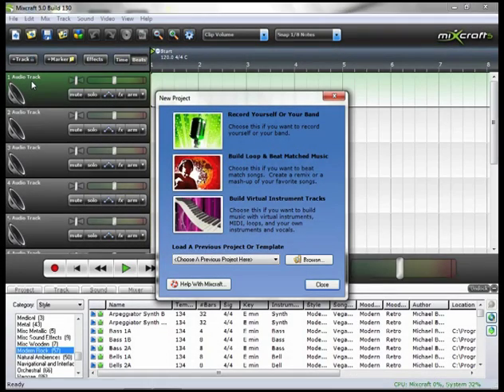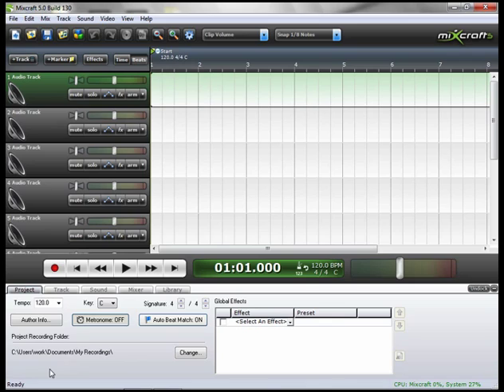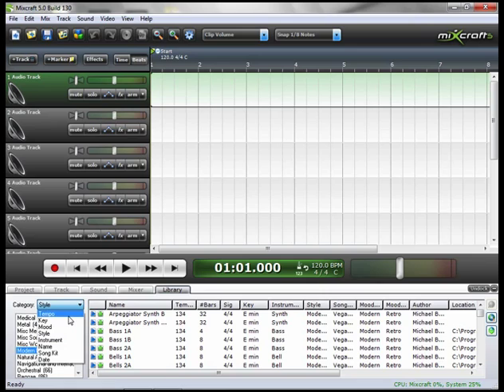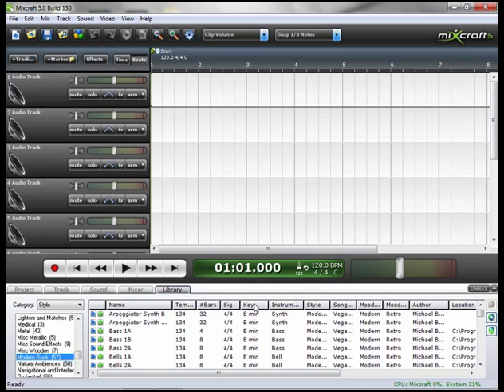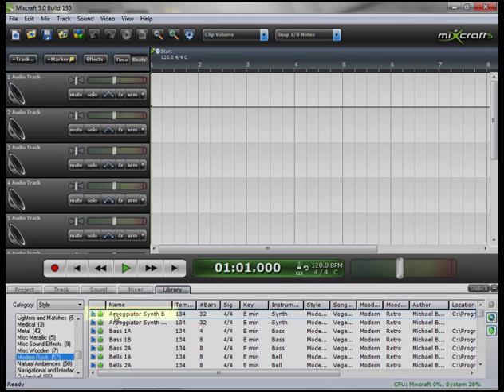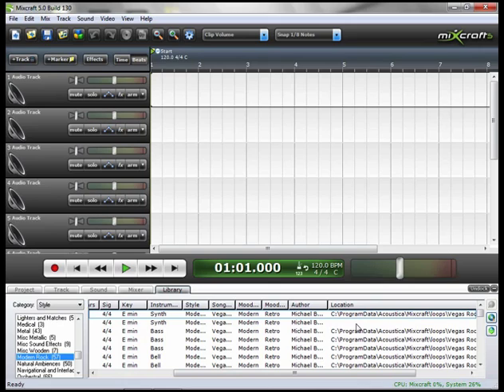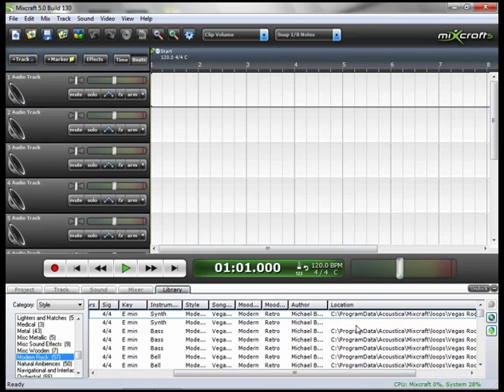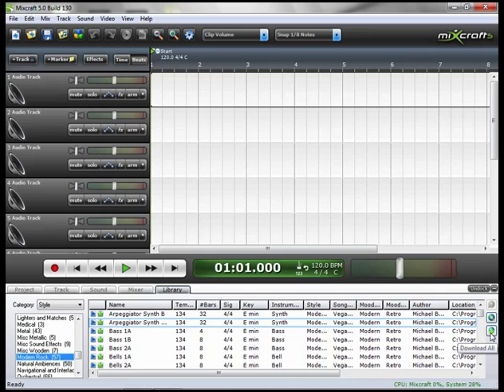Mixcraft 5 Video Tutorials "Creating New Song: Adding Loops Intro"